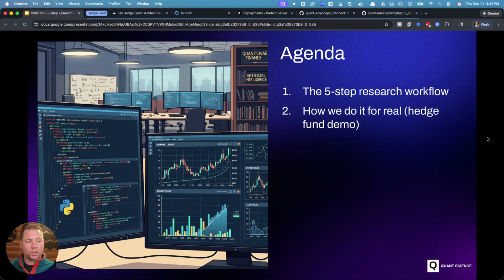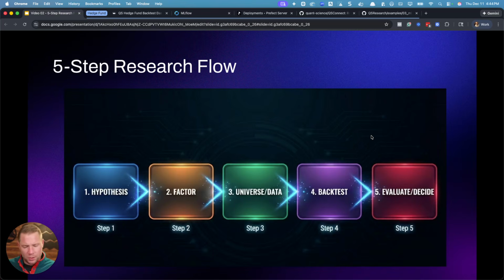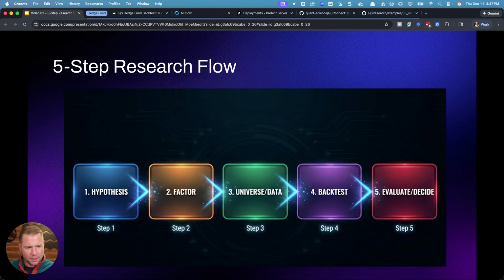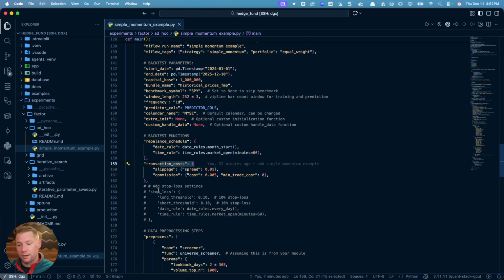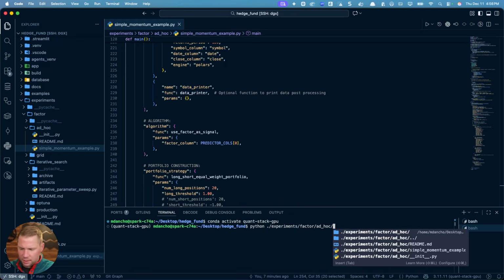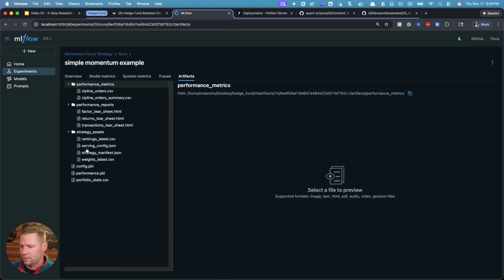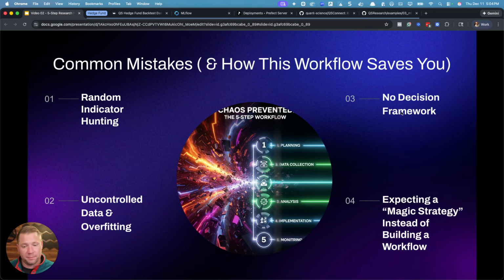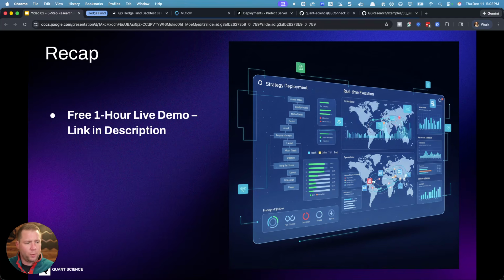Inside My Python Hedge Fund: How We Build Strategies That Don’t Fall Apart (Part 2)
Want free code? Start here (runnable notebooks + weekly drops)

The live fund strategy stays proprietary, but we share the framework + educational builds publicly.

This is Part 2 in our "Building A Quant Hedge Fund in Python" series. In this video, I share the 5-step research workflow we utilize at our Quant Hedge Fund to transform a market idea into a testable algorithmic trading strategy. The steps include formulating a hypothesis, defining a factor, selecting a universe of data, conducting a backtest, and evaluating the results. I also highlight common mistakes new quants make and how this structured approach helps avoid them. At the end, I invite you to join a full one-hour demo for a deeper dive into our system.

00:00 Introducing My 5-Step Quant Research Process In Python
02:10 The 5-Steps I Use To Make Algorithmic Trading Strategies for My Hedge Fund
08:41 How We Make Trading Strategies For Real (In Our Hedge Fund)
09:41 The Strategy Backtest Configuration
15:40 Running The Backtest In Python
16:45 How Do We Decide If It's A Good Algorithmic Trading Strategy?
20:36 Common Beginner Mistakes (and How This Workflow Saves You)
26:05 Recap & Next Steps